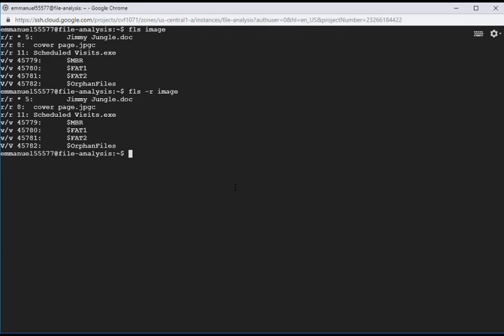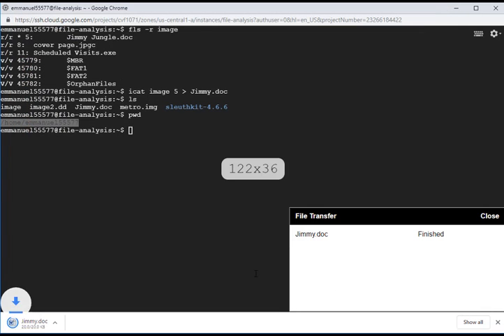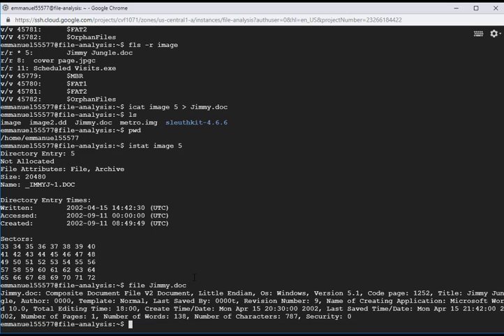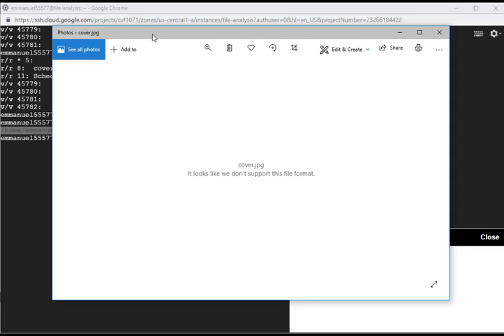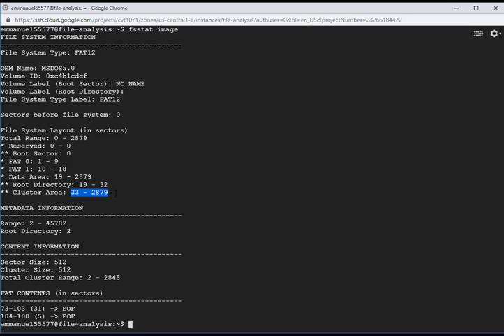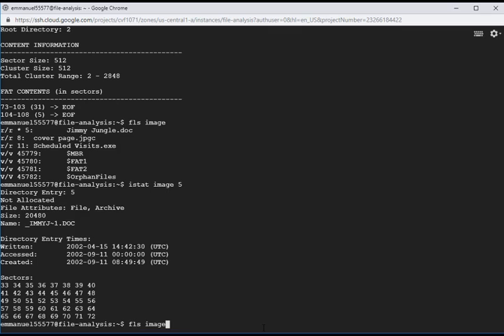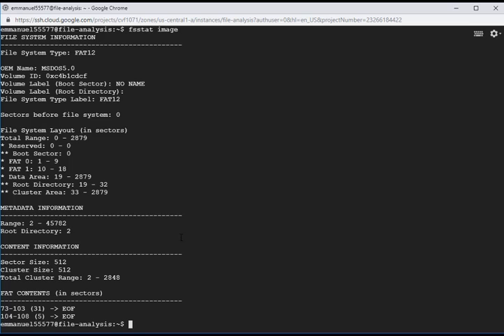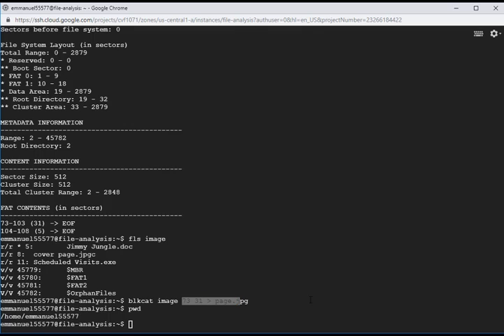Forensic File Recovery